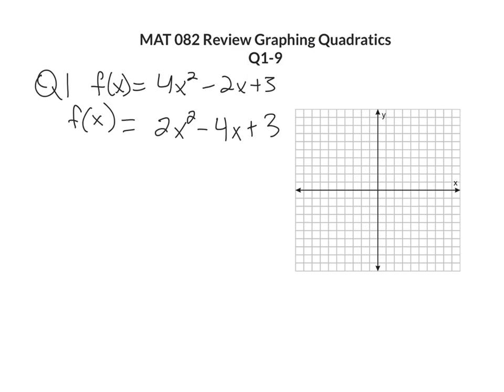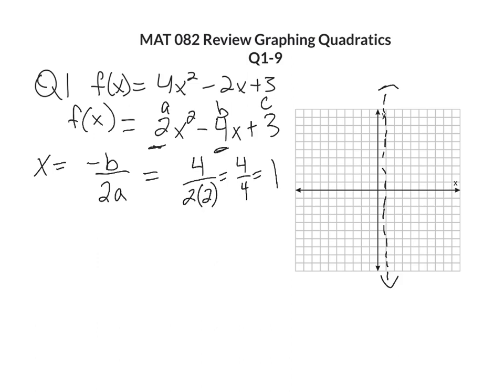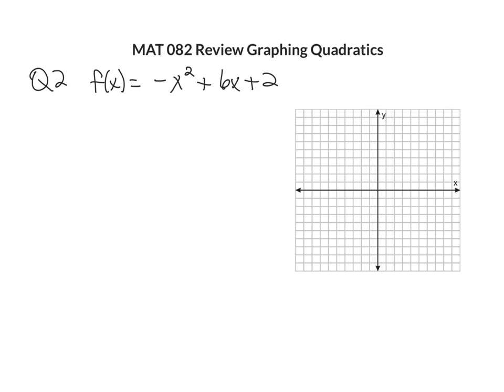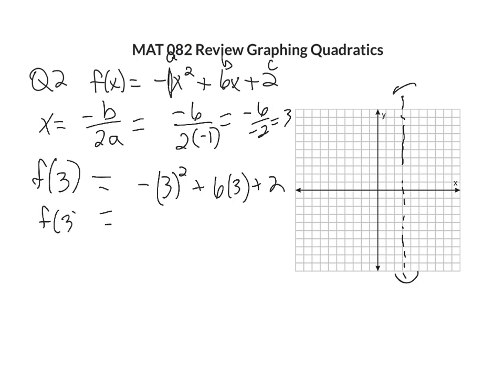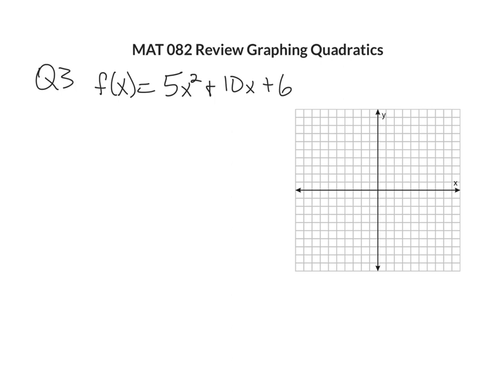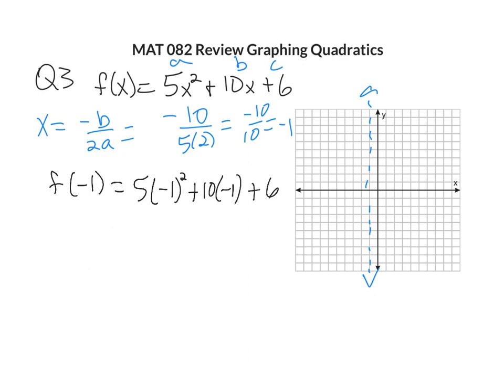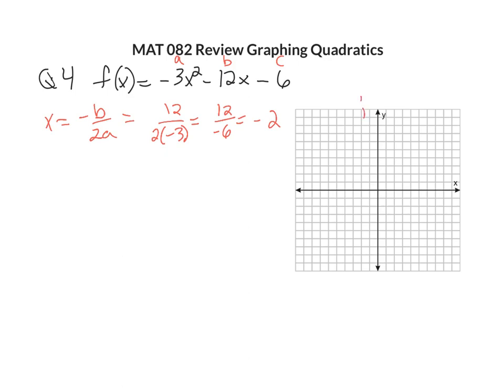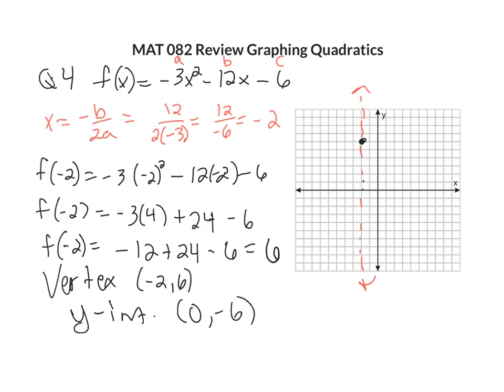MAT 082 Review Q1-9 Graphing Quadratics Q1-4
Due to the length of the video, this video was broken into two parts. This is part 1.